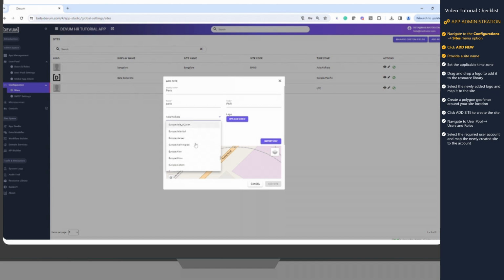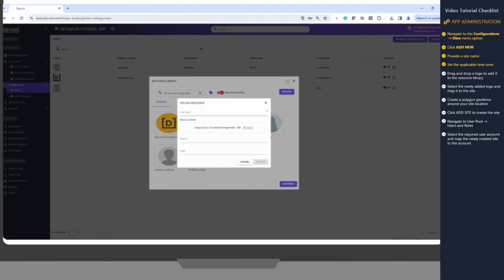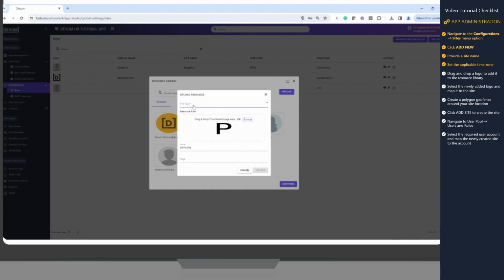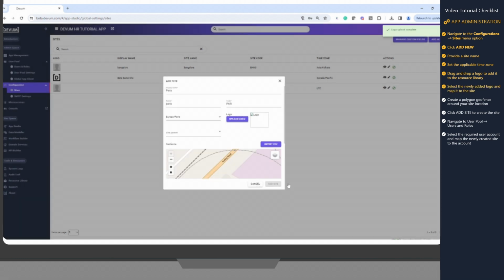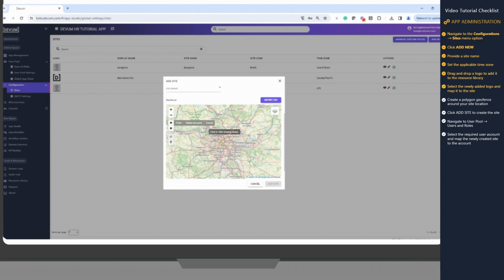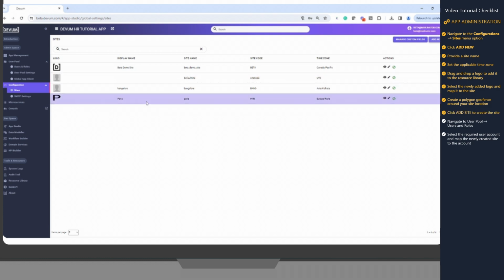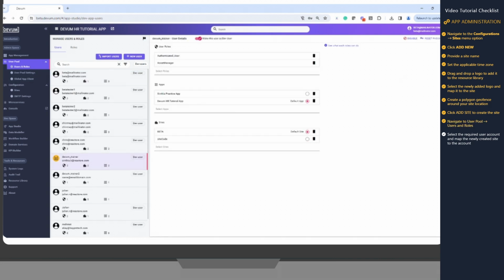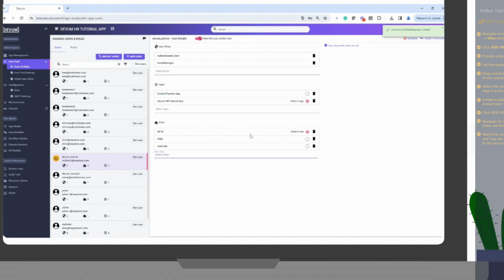Creating a Site for Your Devum App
Welcome to our comprehensive tutorial on creating a dedicated site for your Devum app! In this step-by-step guide, we'll walk you through the entire process, from setting up your site to seamlessly integrating it with your Devum user account.

1.  Setting Up Your Site: Learn how to create a site for your Devum app. We'll cover everything from choosing the right template to customising the layout and design to fit your brand.

2. Uploading a Site Logo: Elevate the visual appeal of your site by uploading a logo to the Devum resource library. We'll show you how to easily add your logo and ensure it represents your brand effectively.

3. Linking Your Logo to Your Site: Make your site instantly recognisable by linking your logo to your site. Follow along as we demonstrate the simple steps to establish this important visual connection.

4. Creating a Geofence Polygon: Enhance the functionality of your site by creating a geofence polygon. Discover how to define specific geographic boundaries to optimise user experience and engagement.

5. Mapping Your Site to a User Account: Connect your site seamlessly with your Devum user account for streamlined management and access control. We'll guide you through the process of mapping your site to ensure smooth integration.

Whether you're a seasoned Devum user or just getting started, this tutorial will empower you to create a dynamic and fully functional site for your app. Watch now and take your Devum experience to the next level!